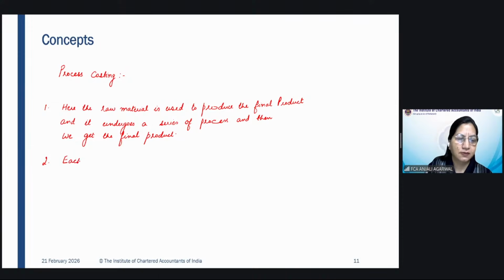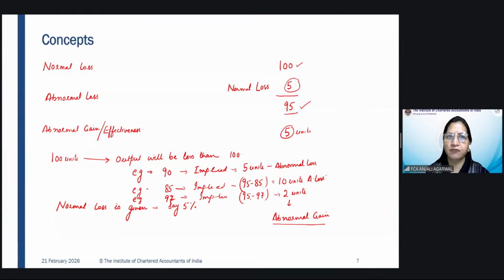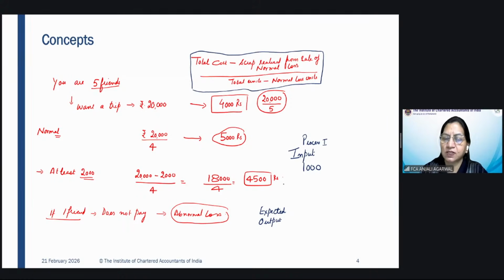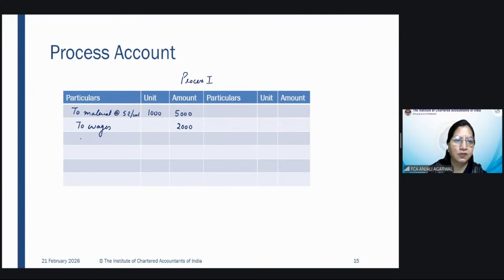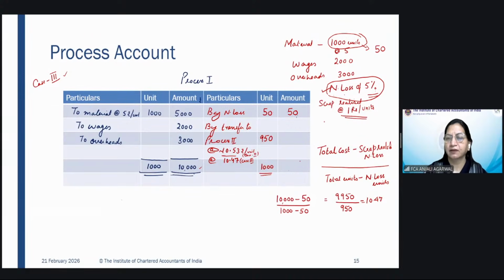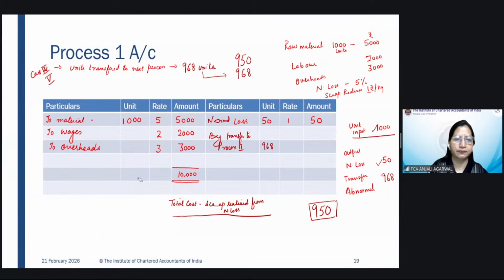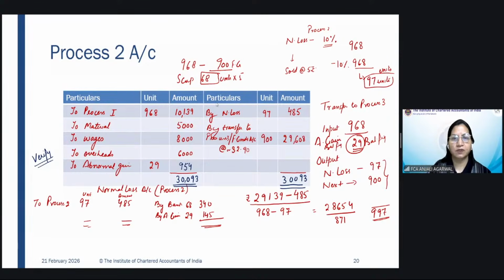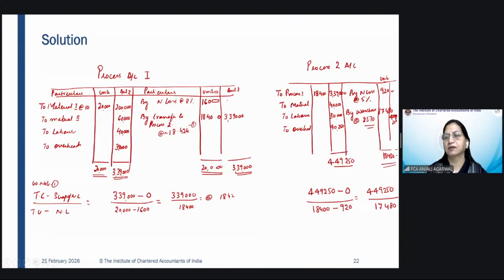Intermediate Paper 4:CMA | Topic: Process & Operation Costing - Process...| Session 1 | 21 Feb, 2026